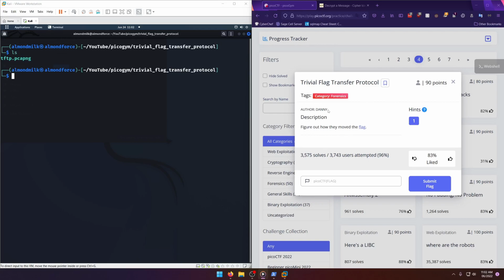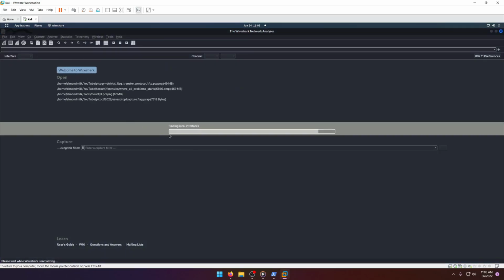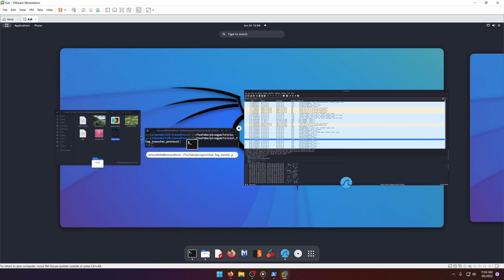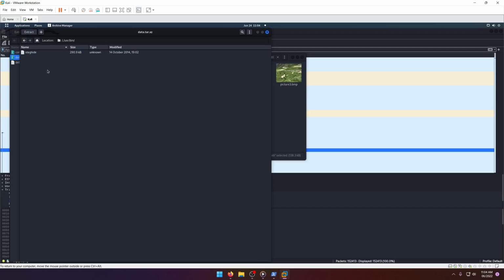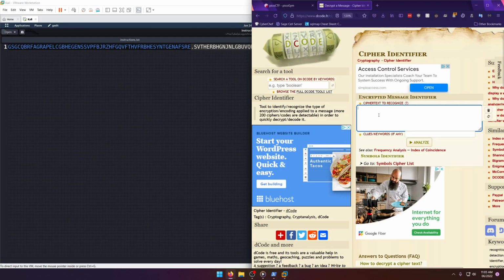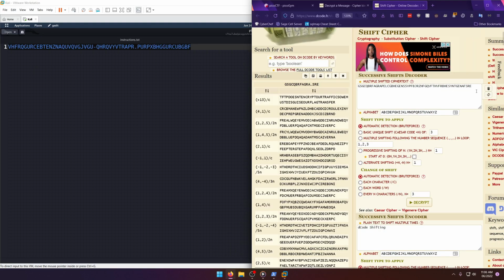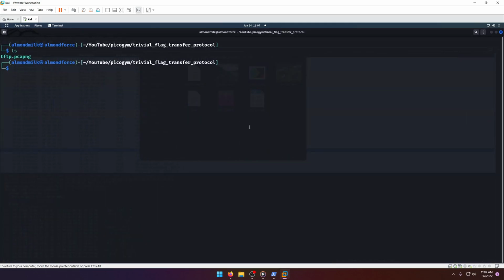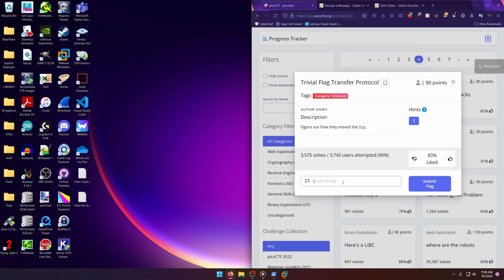picoGym (picoCTF) Exercise: Trivial Flag Transfer Protocol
In this picoGym (picoCTF) Workout video, we do a writeup of the Trivial Flag Transfer Protocol forensics challenge.